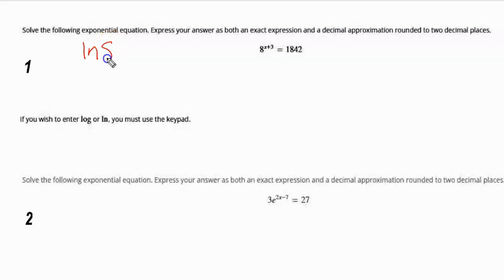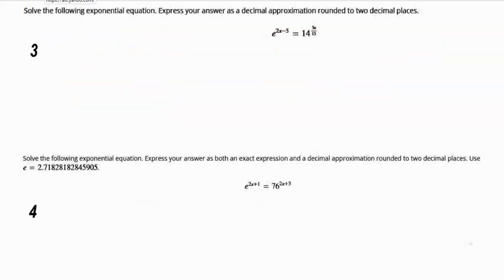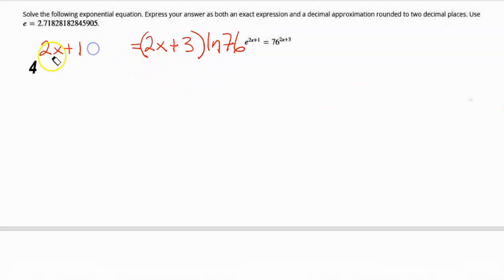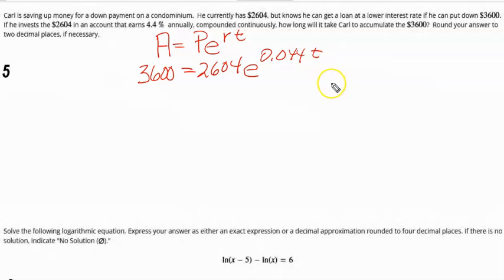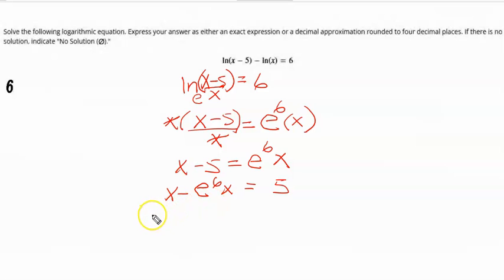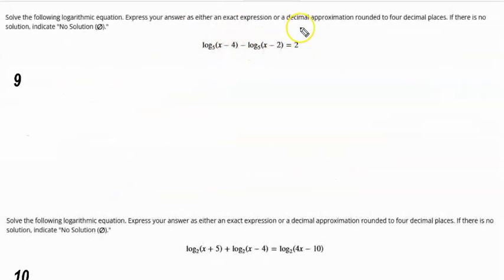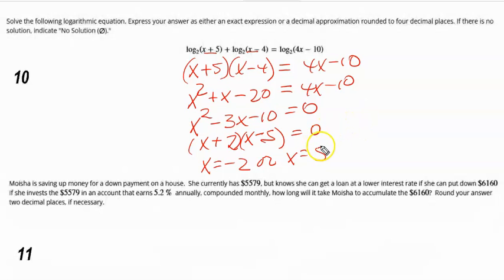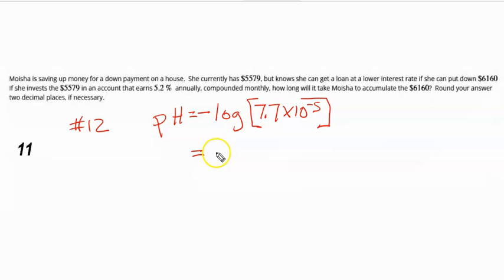CWP 6.5 Logs & Exponential Equations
6.5 Logs & Exponential Equations